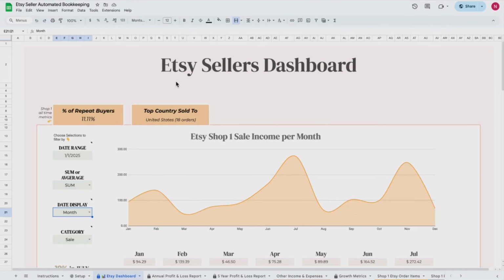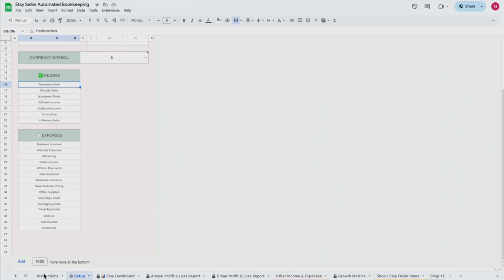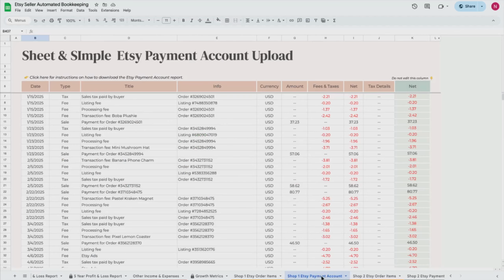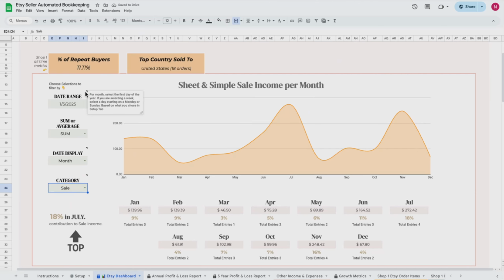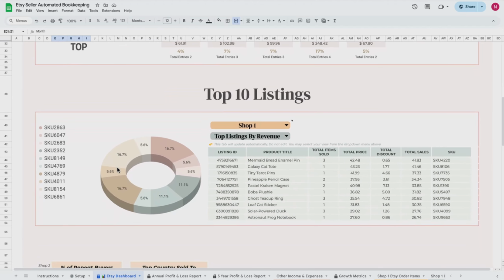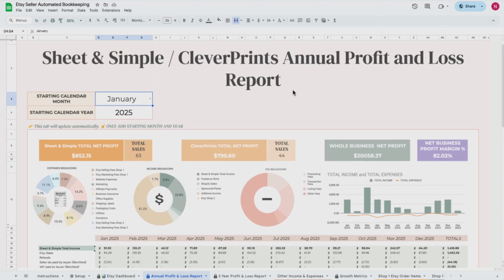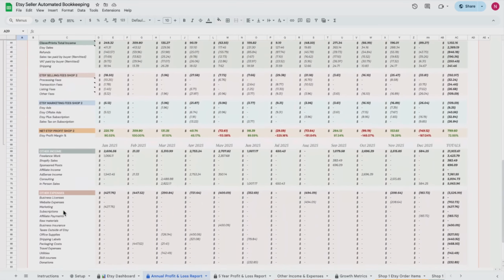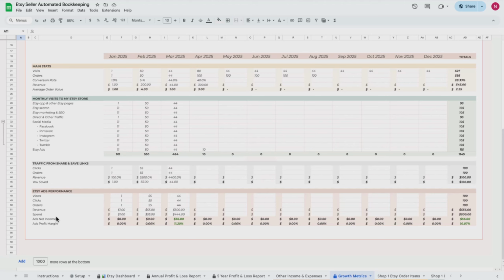Etsy Bookkeeping Simplified: Automated Google Sheet for Easy Finances Walkthrough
Tired of messy spreadsheets stealing your creative time? As an Etsy seller, you deserve a simple way to manage your finances without the stress. Meet the Etsy Seller Automated Bookkeeping Google Sheet—your all-in-one tool to streamline Etsy shop finances and keep your business on track.

What makes this Google Sheet a must-have?

✅ Etsy Sales Tracker: Effortlessly track sales, expenses, and profits in one place.

✅ Get tax-ready with organized, automated data.

✅ Dual Shop Bookkeeping: Seamlessly manage one or two Etsy shops.

✅ Etsy Shop Analytics: Unlock insights to boost your shop’s performance.

No accounting skills? No problem! This user-friendly sheet is designed for Etsy sellers, making easy Etsy accounting a reality. Save time and focus on what you love—creating and selling.